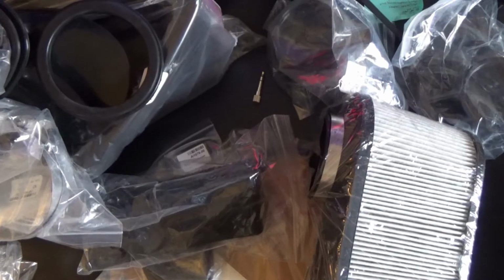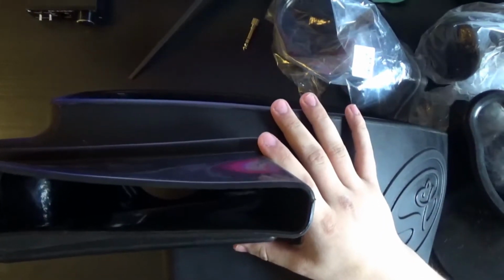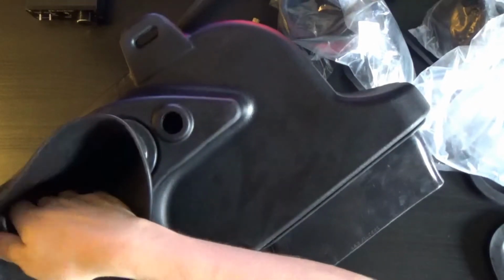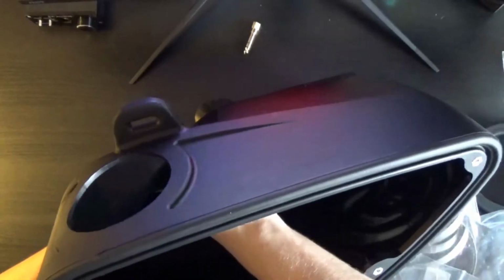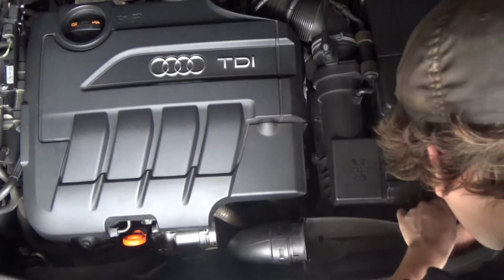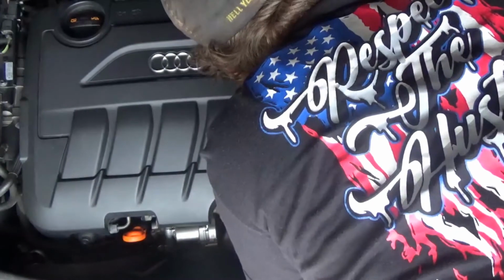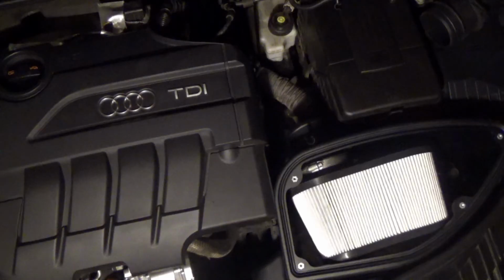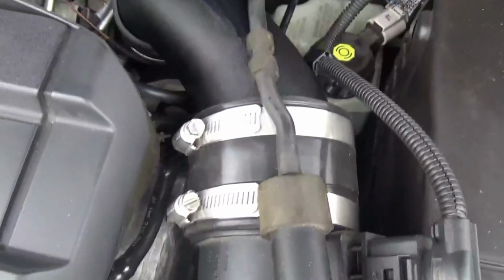Installing a VW MK6 Rawtek/S&B Cold air intake on my 2012 Audi A3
In this video I buy a cold air intake for a 2013 VW Golf or any mk6 VW and install it on my 2012 Audi A3, and show every step needed to install it.